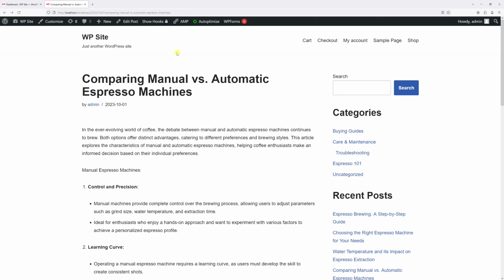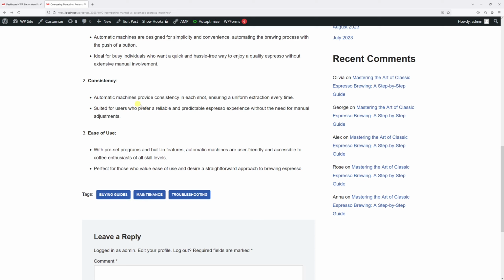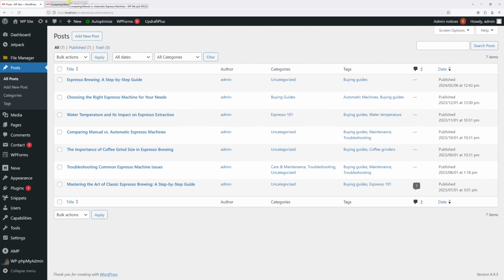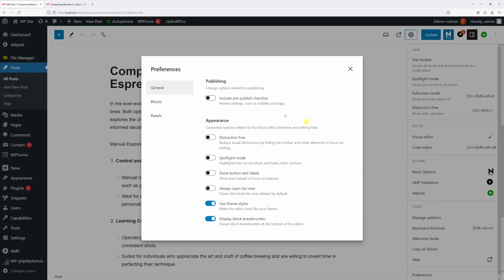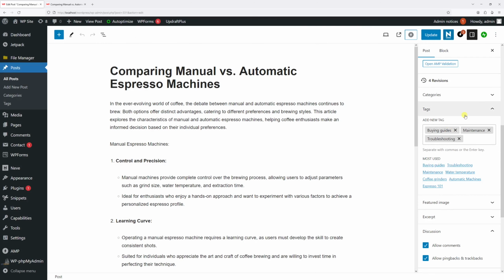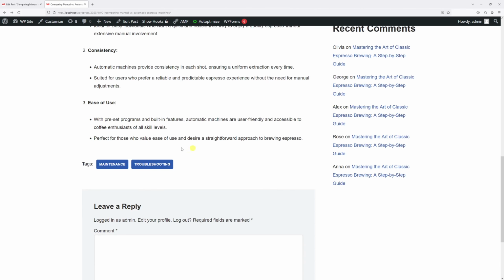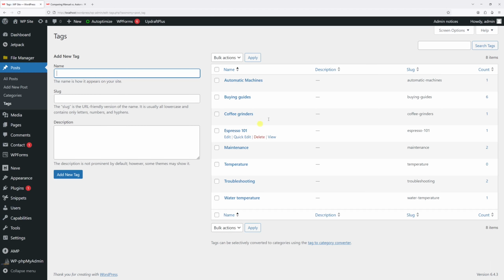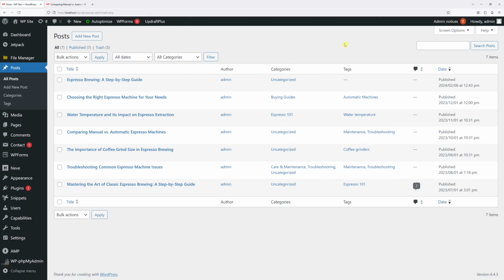WordPress: How to Remove/Delete Tags from Posts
In this tutorial on WordPress, I'll guide you through the process of removing tags from individual posts, along with providing step-by-step instructions on deleting tags across all posts.